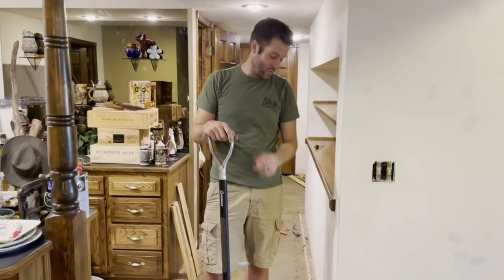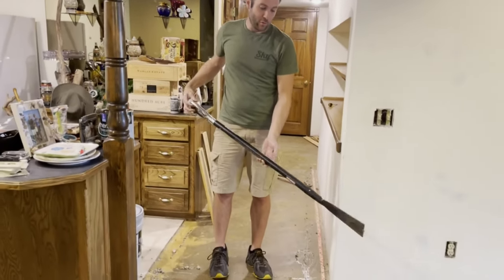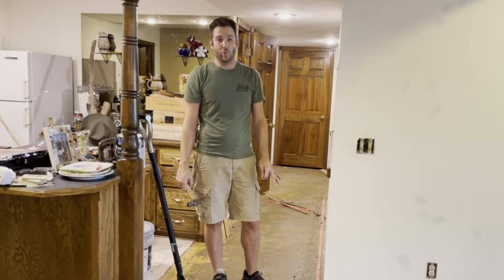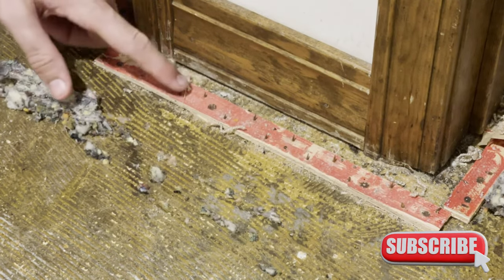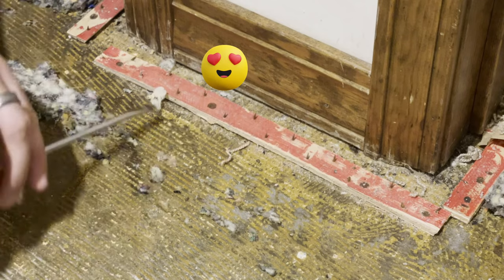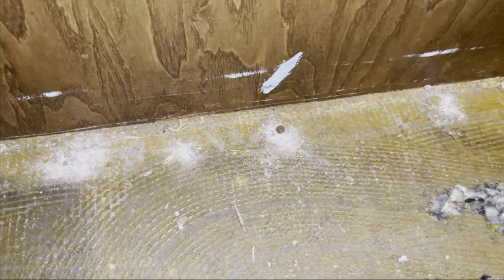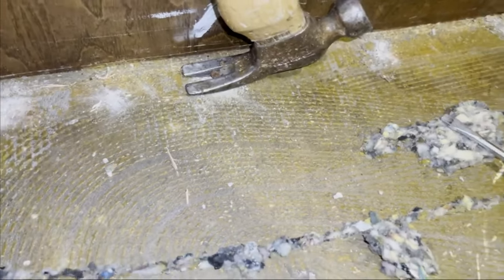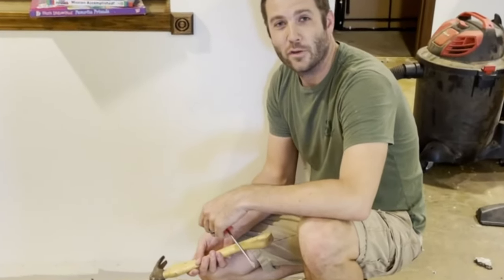Remove Tack Strip in concrete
Removing a tack strip from concrete can be a challenging task, but it is possible with the right tools and techniques. Here is a step-by-step description on how to remove tack strip from concrete:

Put on protective gear: Wear safety glasses, gloves, and a dust mask to protect yourself from any debris or dust that may be generated during the removal process.

Use a pry bar: Use a pry bar to loosen the tack strip from the concrete surface. Start at one end of the strip and gently pry it away from the concrete. Be careful not to damage the concrete surface while doing this.

Use a hammer and chisel: If the tack strip is stubborn and won't come loose with a pry bar, use a hammer and chisel to break it up. Place the chisel at the end of the tack strip and gently tap it with a hammer to loosen it from the concrete. Once the tack strip is loosened, use the pry bar to remove it.

Remove any remaining adhesive: If there is any adhesive left on the concrete surface after removing the tack strip, use a scraper or putty knife to scrape it off. Be careful not to damage the concrete surface while doing this.

Clean the concrete surface: After removing the tack strip and any adhesive residue, clean the concrete surface with a damp cloth or mop to remove any remaining debris or dust.

Dispose of the tack strip and debris: Dispose of the tack strip and any debris generated during the removal process properly.

It's important to note that removing a tack strip from concrete can be a time-consuming process, so be patient and take your time to avoid damaging the concrete surface. If you're unsure about how to remove a tack strip or don't have the right tools, consider hiring a professional to do the job for you.